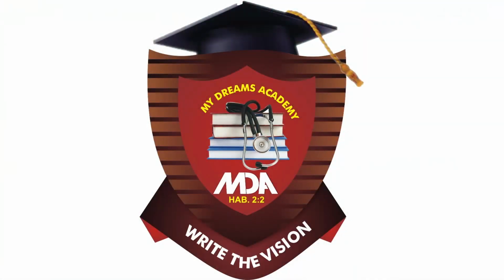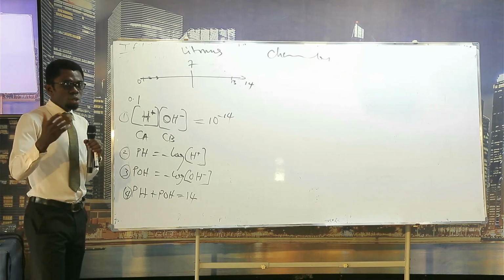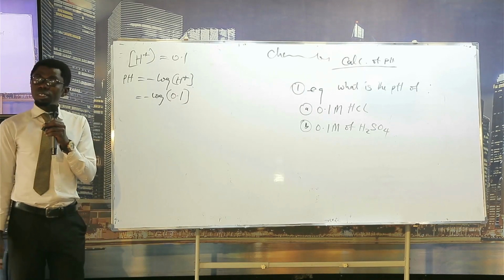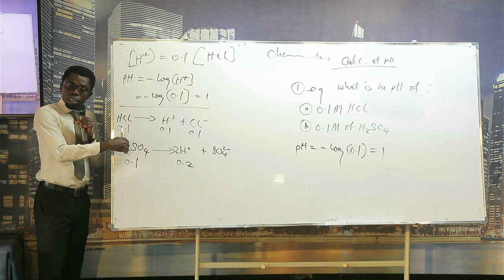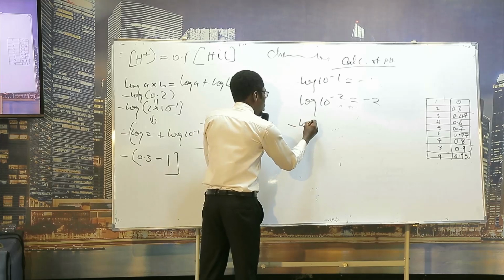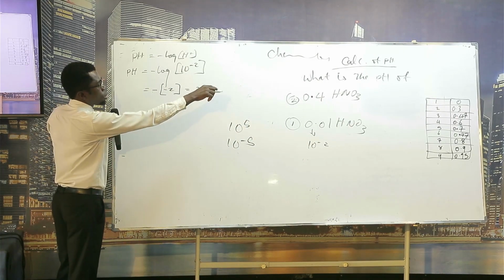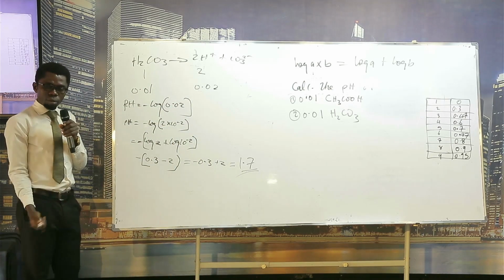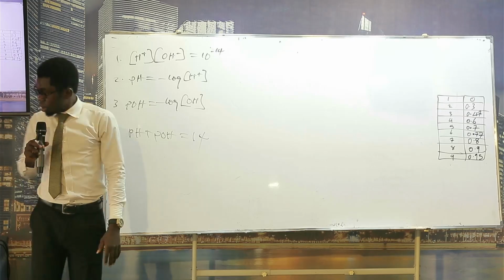CHEMISTRY-pH and pOH||MYDREAMSACADEMY